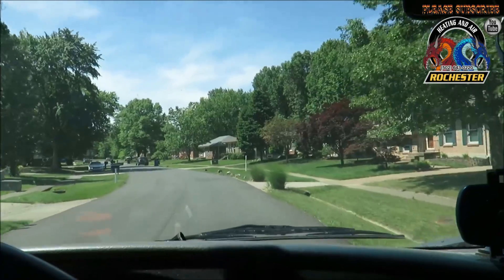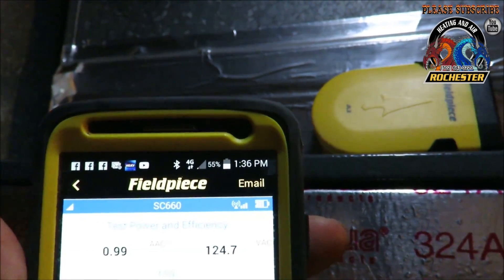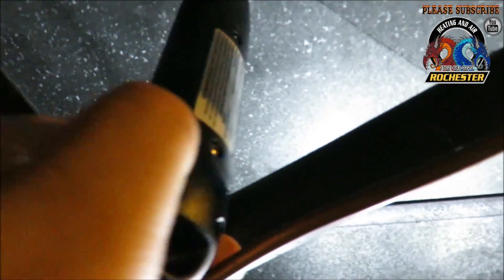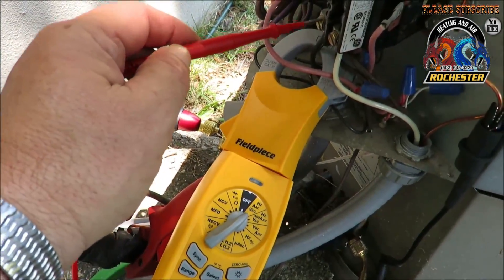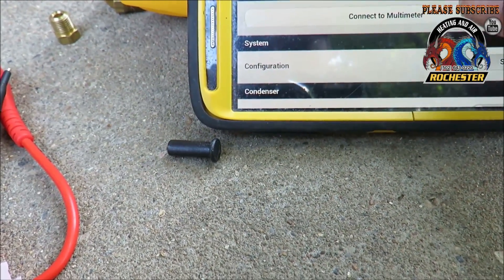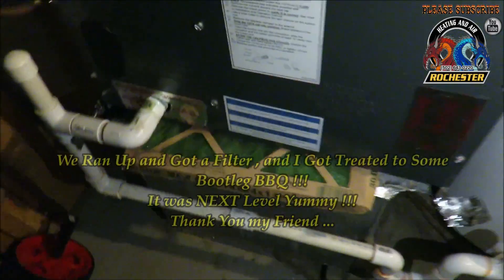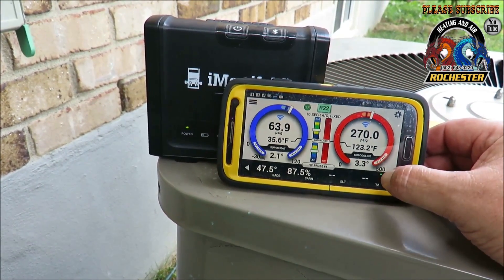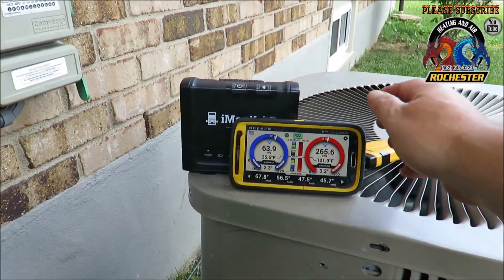HVAC Service iConnect Refrigeration Manifold Check n Clean Air Conditioner